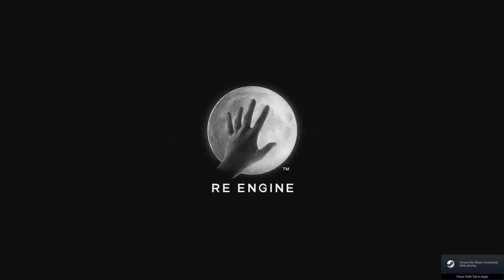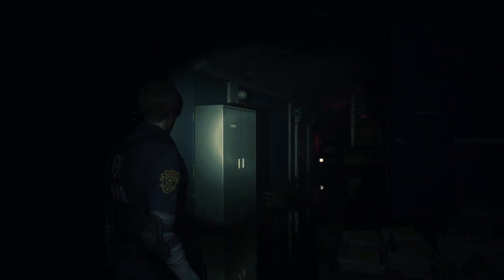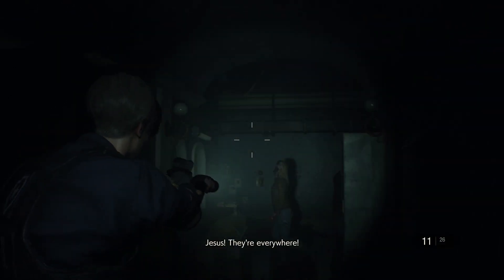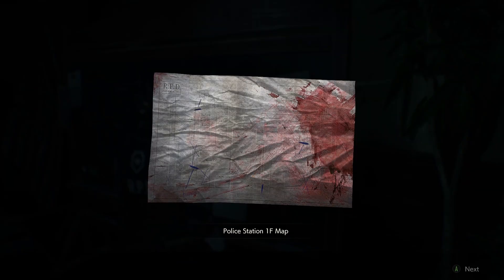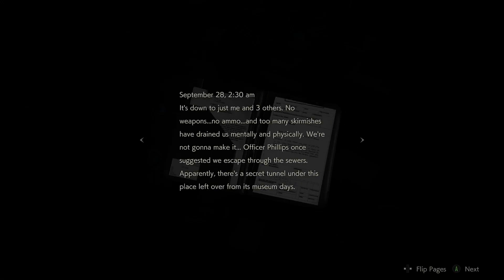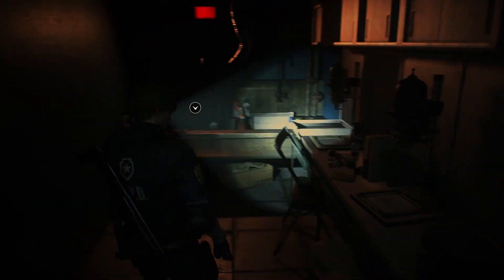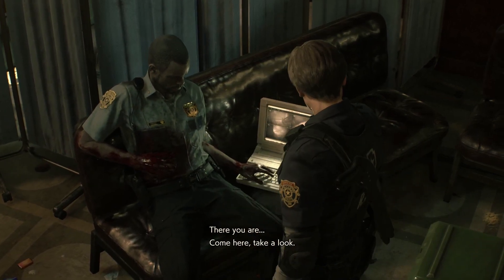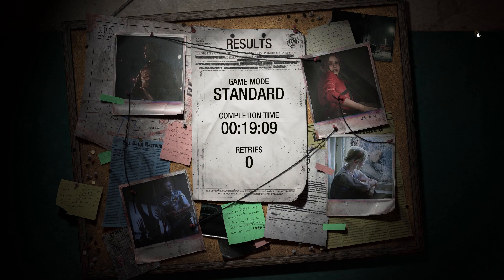Resident Evil 2 ASMR | Whispered RPD Demo Gameplay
Let's relax in in Racoon City.
Whispered gameplay of the (rather short) Resident Evil 2 RPD Demo.
Catch some tingles, and catch some dreams as I shoot some zombies